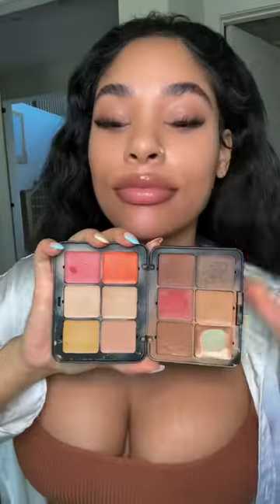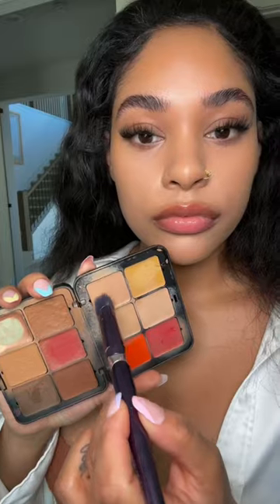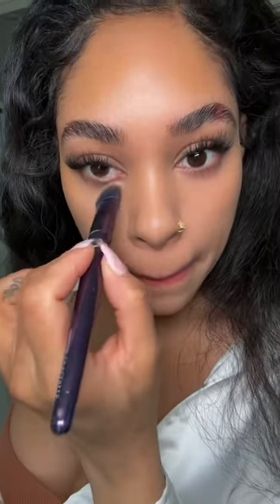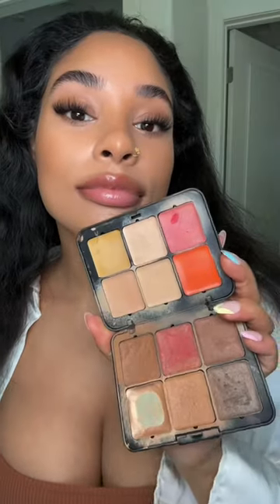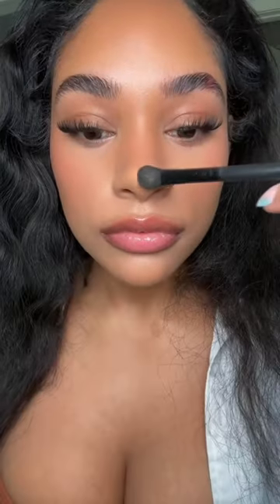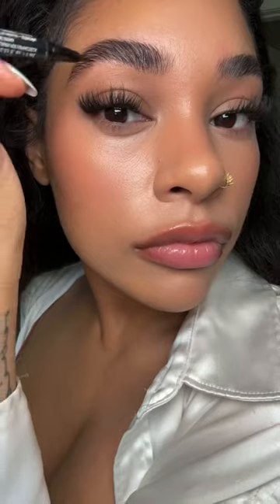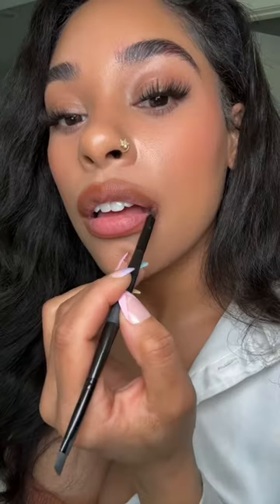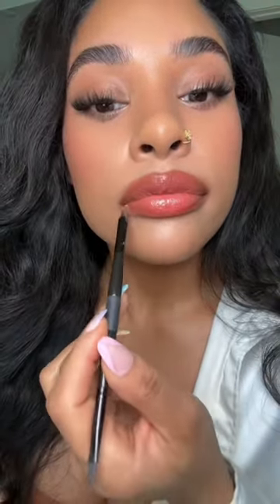Y’all always ask how I use my favorite @makeupforever hd skin palette and here it is! 🙌🏽